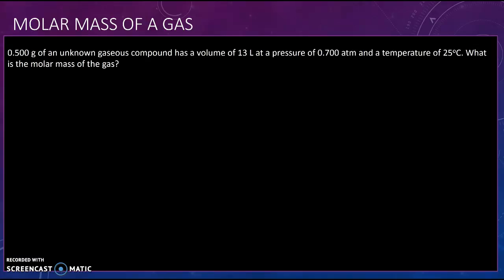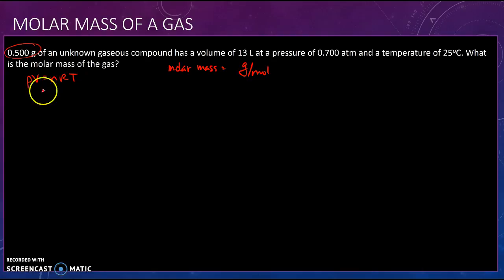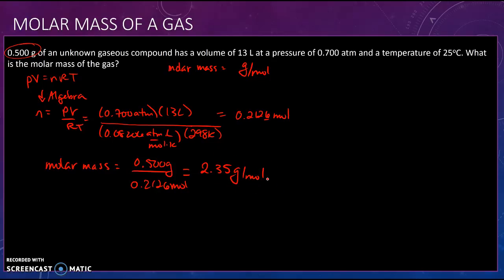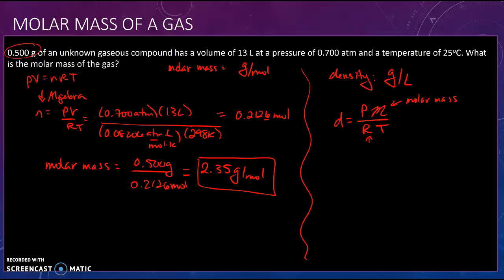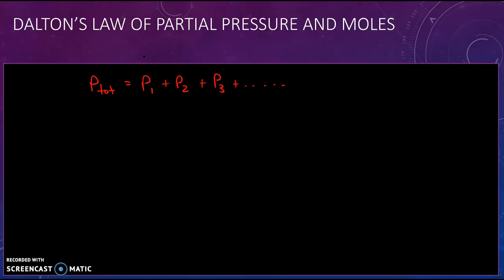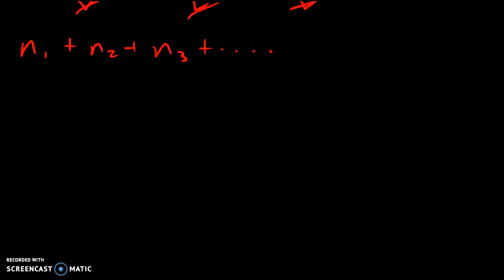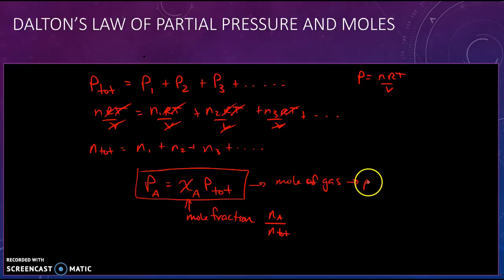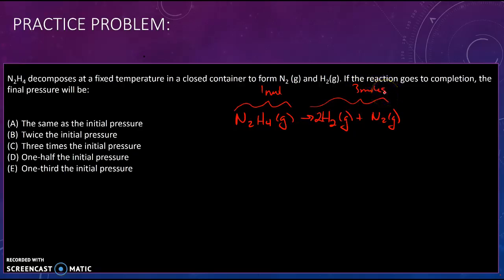Dalton's Law of Partial Pressures